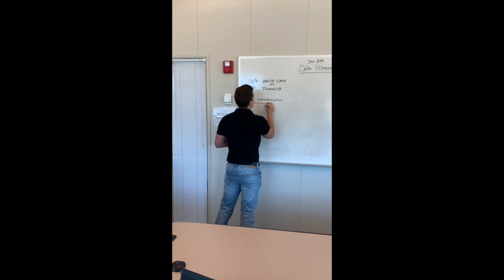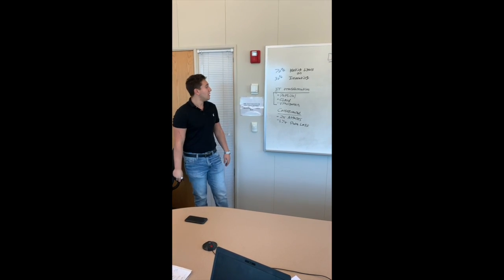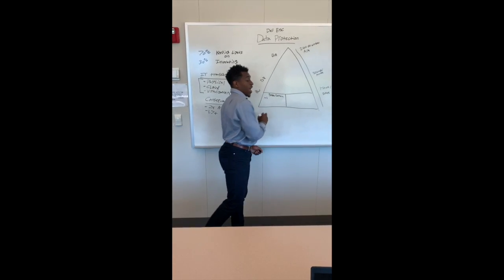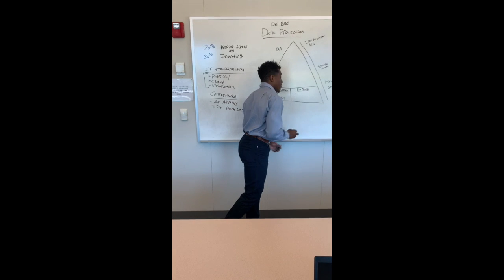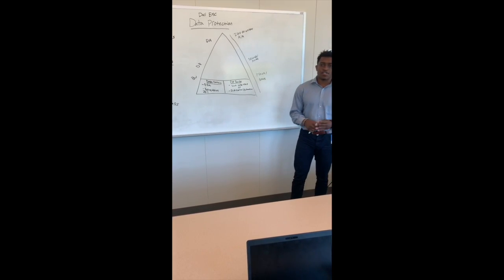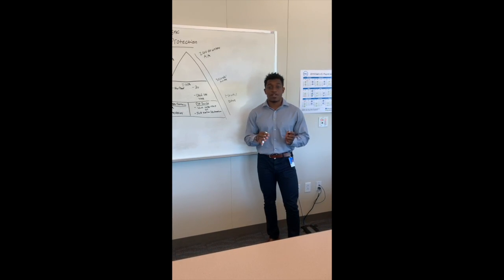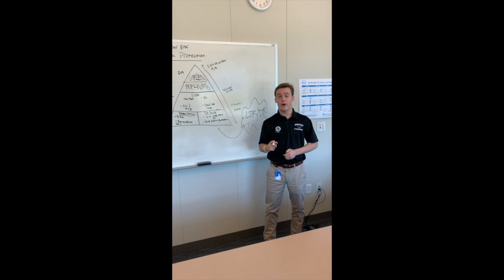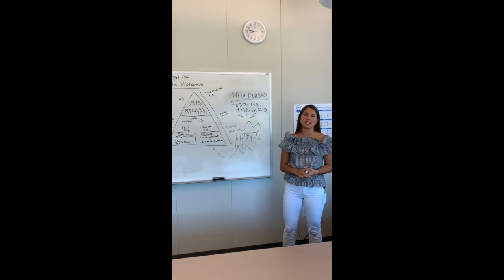Dell EMC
This video is about Dell EMC